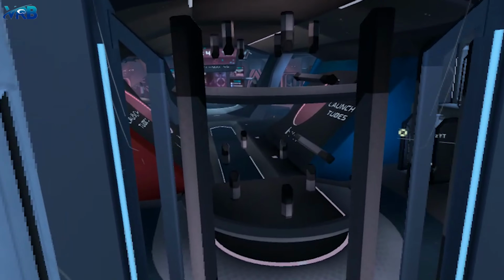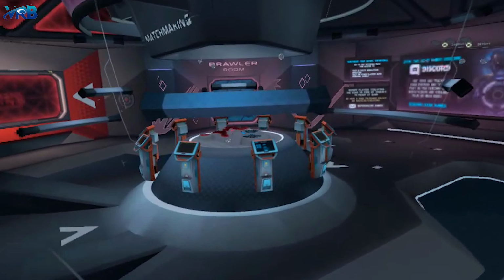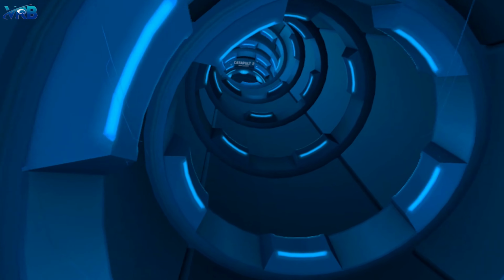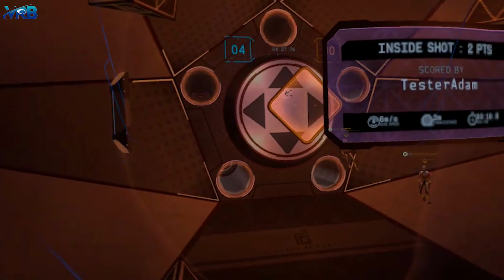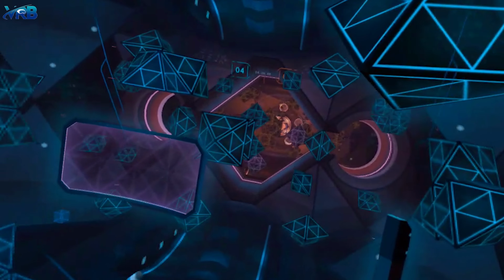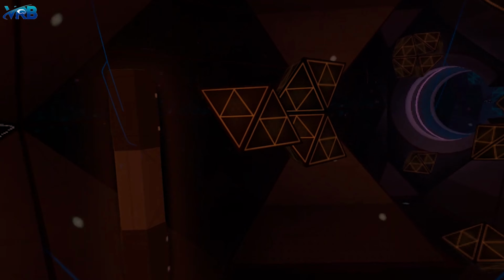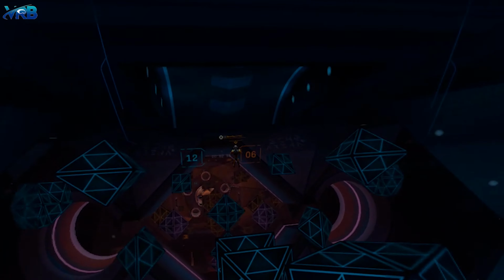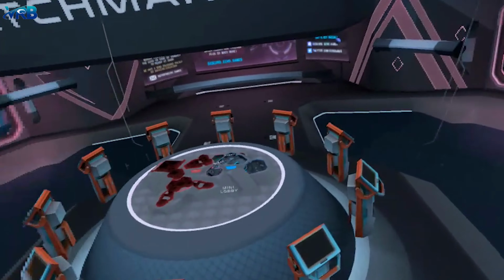Echo VR Oculus Quest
So I checked out Echo VR on the Oculus Quest. This is such a great game and you could loose many, many hours. I am surprised such a good game is free.

I highly recommend trying this out. Although if you are new to VR and you have not got your VR legs yet it may give you motion sickness.

Game details

Experience the freedom of zero-g movement and high energy competition in Echo VR! Team up with friends and clash against AI or opposing Echo Units in the Echo Arena.

To find links to feedback and bug report forms as well as a great place to discuss your experience with the developers and other players go to the Echo Games Discord,

Please note that Echo VR requires Oculus runtime version 16 or greater. To check your runtime version, please go to "Settings", select "About" from menu, and check the version under "Runtime Version.” Your headset should automatically update if left on and connected to WiFi for an extended period of time.

My Info

My Name is Rick as you can see from my channel I love VR and this is what my channel is all about. If you are a fan of VR already or you are interested in VR then this channel is for you.